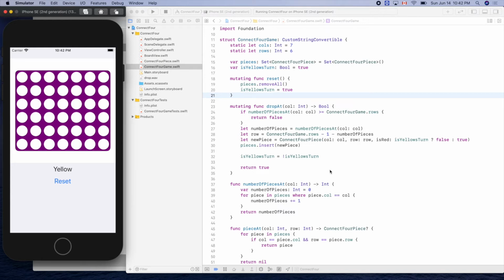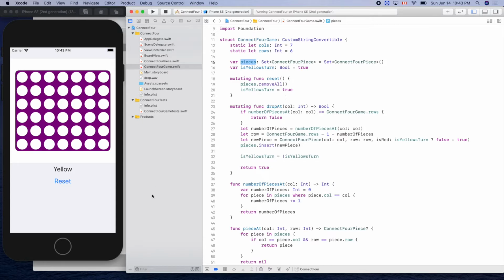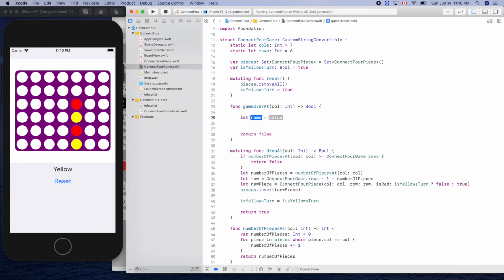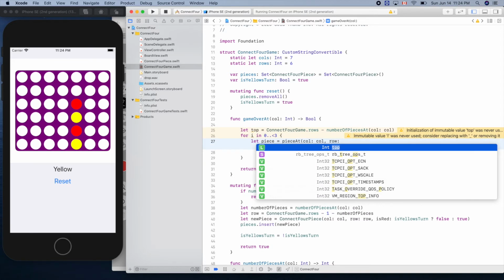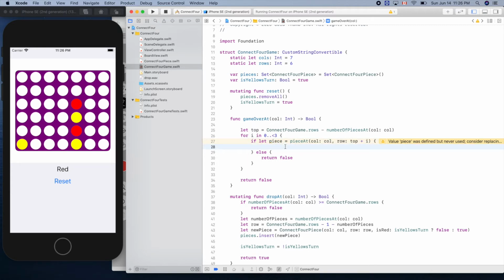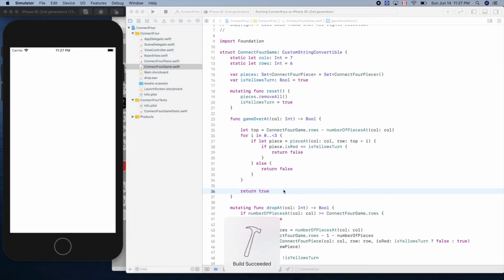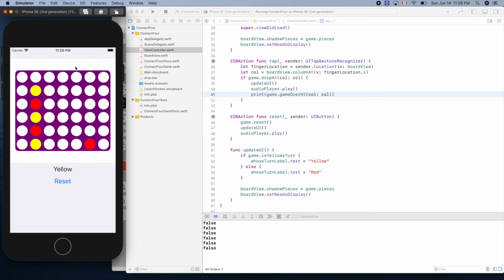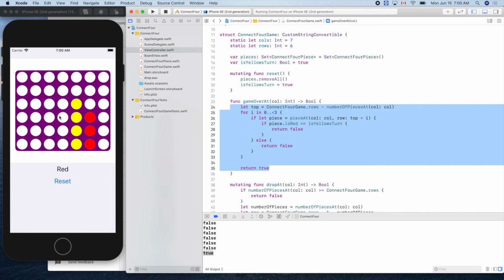iOS Connect4 11 | Game over when connected vertically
We implement the logic of checking whether 4 pieces with same colour will be connected vertically to trigger game over.